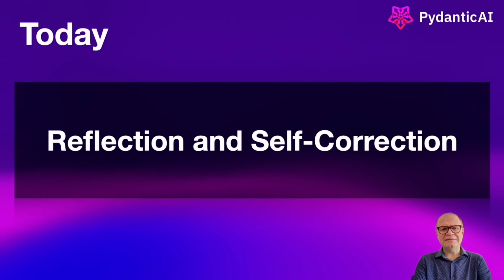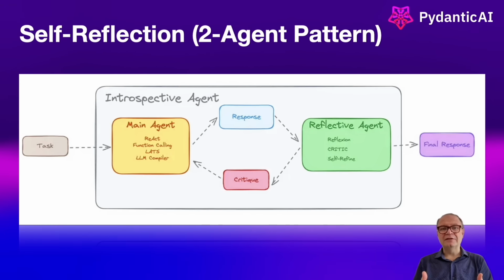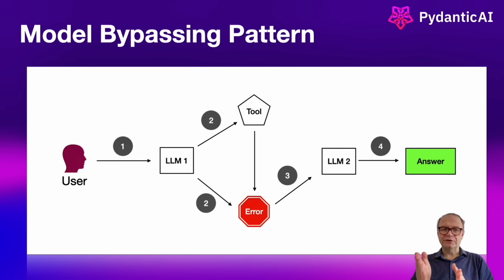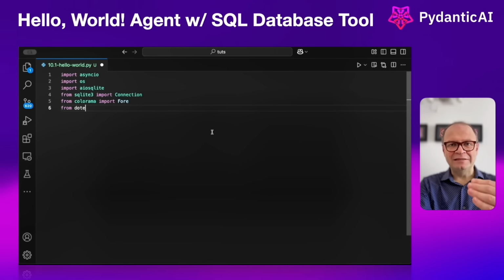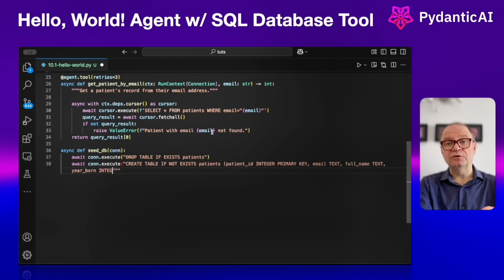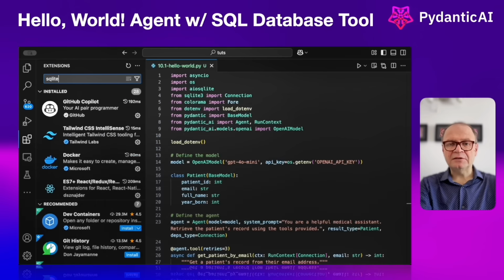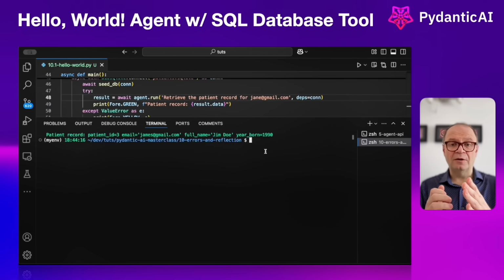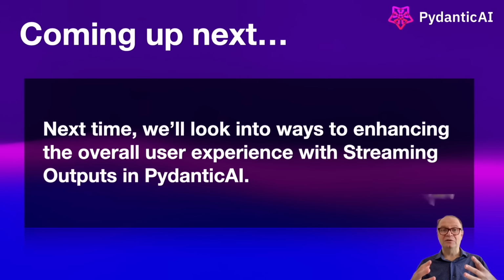Building Resilient Agents: Self-Reflection in PydanticAI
Today we’re taking a detailed look at how to make your agentic flows a lot more resilient and error-free. PydanticAI supports reflection and self-correction through the retries parameter passed to agent runs, tools and result validator functions. We have already covered this in great detail in the Retries video, so we won’t go over it here. But today we are specifically looking into ways in which model errors can be dealt with or bypassed and agent self-reflection can be used to build stronger flows. Before we start though, let’s examine key agent design patters and how self-reflection can help your next agent app.

💡 Examples:
1️⃣ Hello, World! - Agent w/ SQL Database Tool
2️⃣ Self-Correcting Agents (Extended version)
3️⃣ Overcoming Model Errors (Extended version)
4️⃣ Tool Bypass (Extended version)
5️⃣ Model Bypass (Extended version)

▶️ Part 13: Multi-Model Agents in PydanticAI: Unlocking Next-Gen AI Capabilities
▶️ Part 14: Mastering RAG in PydanticAI: Better AI Agents with Real-Time Data
▶️ Part 15: Masterclass Final Project: AI Resume Writing with Multiple Agents

🎯 Whether you're building a chatbot, an AI agent, or any other LLM-powered system, this tutorial provides practical examples to elevate your application’s ability to get better outputs from AI.

What agents are you building?